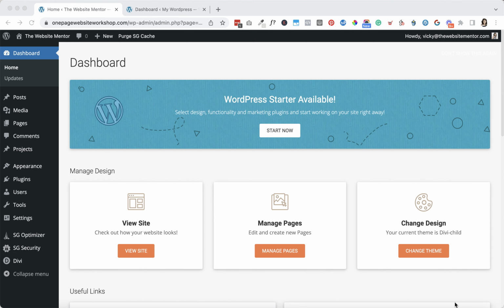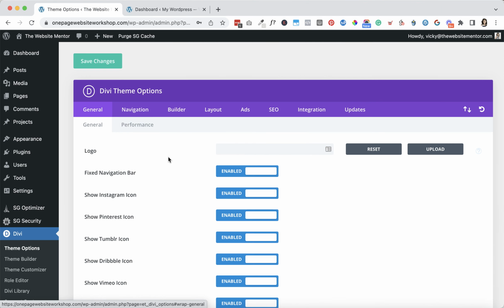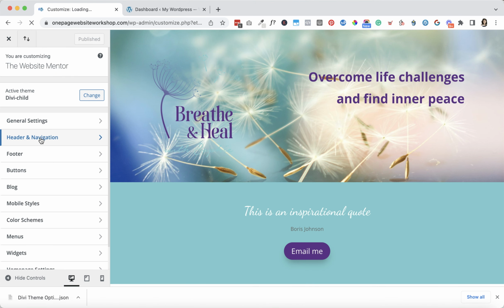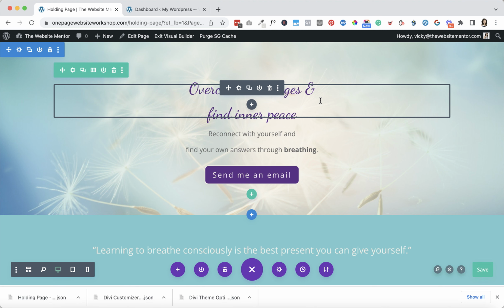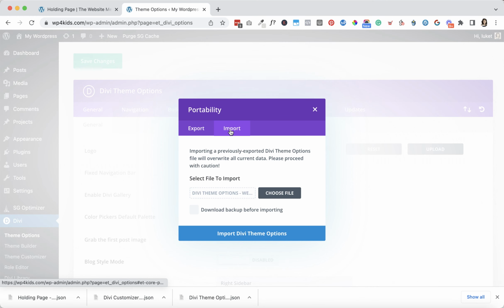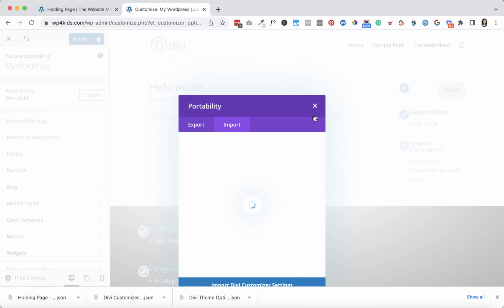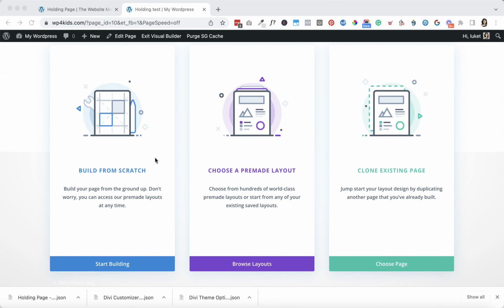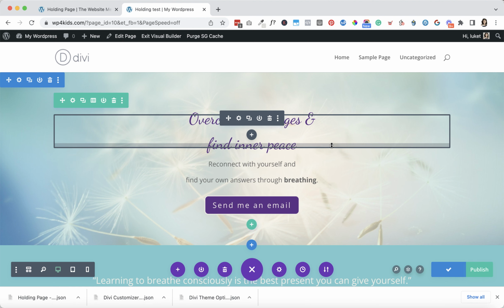How to migrate settings and pages from Divi to another site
Sometimes you may want to migrate a page from one site to another. And when doing that, you may also want to migrate the settings across too.
Divi makes it really straightforward to do that using their portability options.

👉 Rock That Website - my 8-week course to teach you how to build your client-winning website from scratch
👉 WordPress Happy Maintenance - we'll will keep your website updated with unlimited small changes every month for a fixed fee.
👉 Website Wednesday - join me for my free weekly 10-minute session in my Facebook community at 12pm UK time every Wednesday - we talk about websites, launching, email marketing and much more